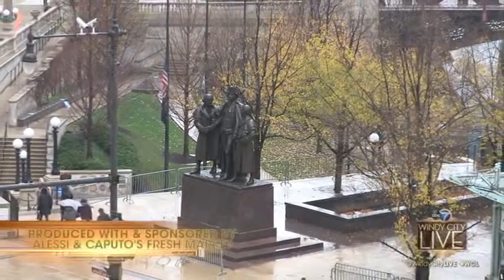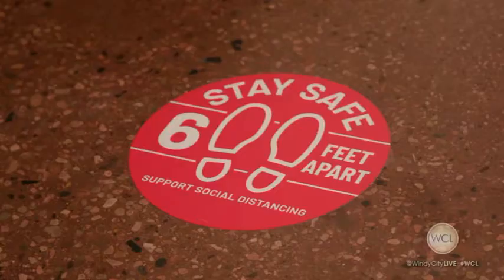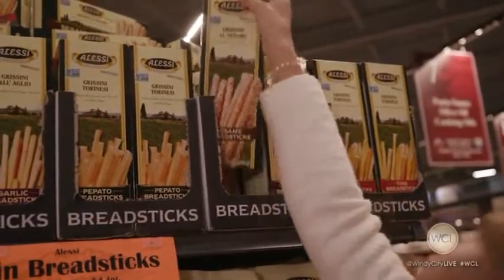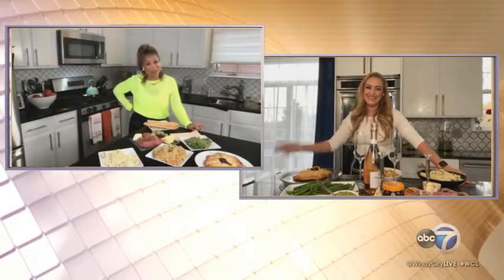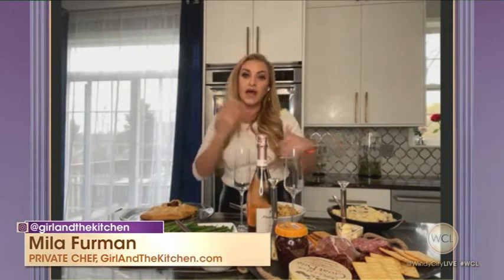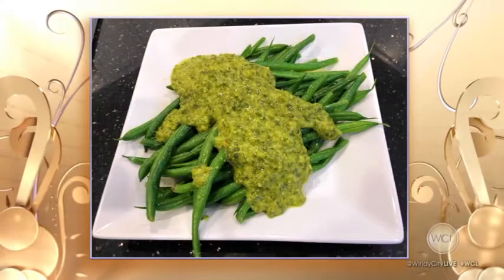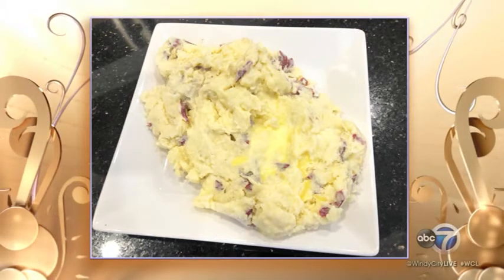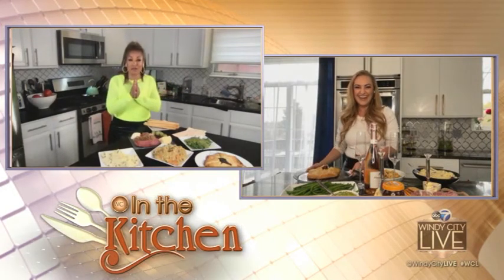Mila Furman on ABC7 Windy City Live: Italian Thanksgiving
Mila Furman of The Girl and The Kitchen is a guest on ABC7's Windy City Live "In The Kitchen" themed "Italian Thanksgiving," produced with and sponsored by Alessi & Caputo's Fresh Market. The crew follows Mila to Caputo's Fresh Market in Carol Stream to see what ingredients she wanted to use for her thanksgiving spread. After the shopping trip, Mila prepares Apple Crostata, Green Beans Gremolata, Creamy Mashed Potatoes and Alessi Porcini and Butternut Squash Risotto.